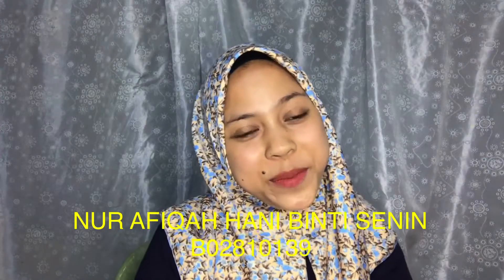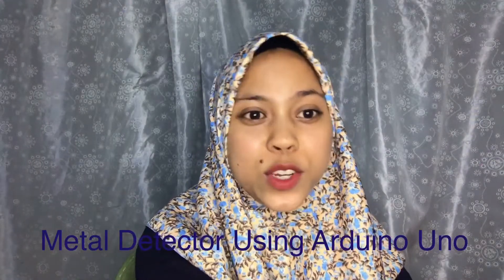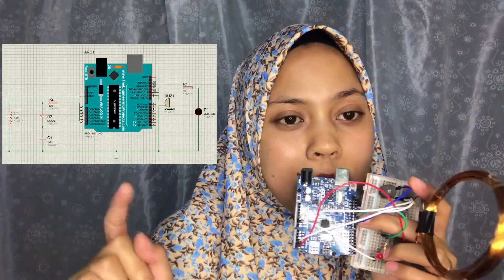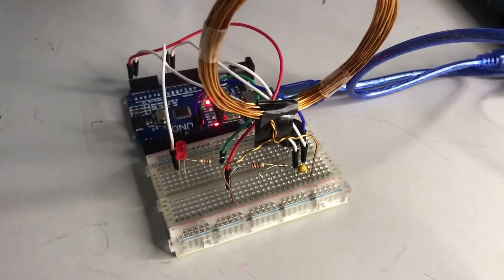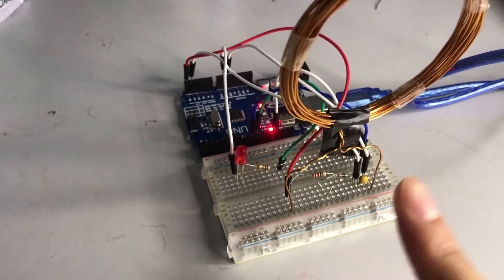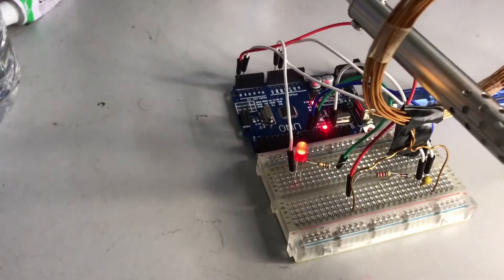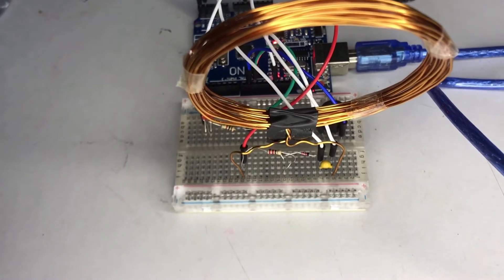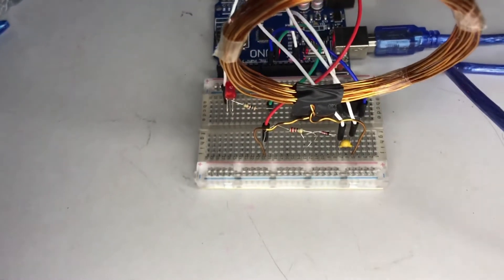METAL DETECTOR USING ARDUINO UNO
NUR AFIQAH HANI BINTI SENIN - B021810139
This is my emt assignment.

Components ;
1kohm resistor
330 ohm resistor
10nF capacitor
1N4148 Diode
Passive buzzer
Copper coil; 18 windings, 0.8 mm

This working pinciple using faradays law induction.